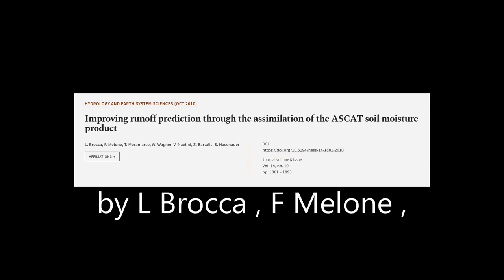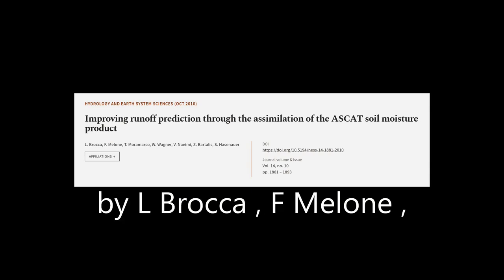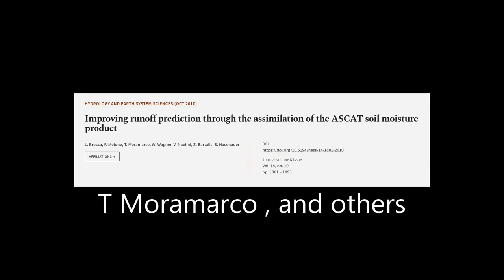Improving runoff prediction through the assimilation of the ASCAT soil moisture produ... | RTCL.TV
### Keywords ###

### Article Attribution ###
Title: Improving runoff prediction through the assimilation of the ASCAT soil moisture product
Authors: L. Brocca, F. Melone, T. Moramarco, W. Wagner, V. Naeimi, Z. Bartalis ,and S. Hasenauer

### Video Timestamps ###
0:00:00 - Summary
0:00:45 - Title
0:00:51 - Tail
0:00:56 - End